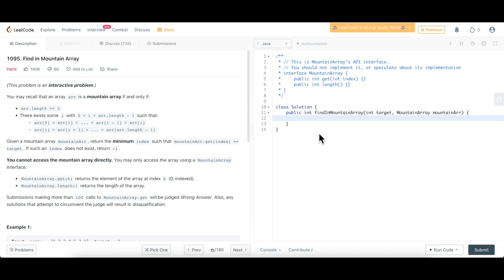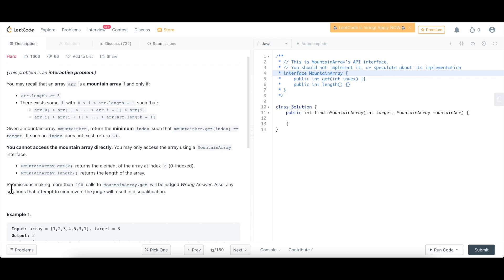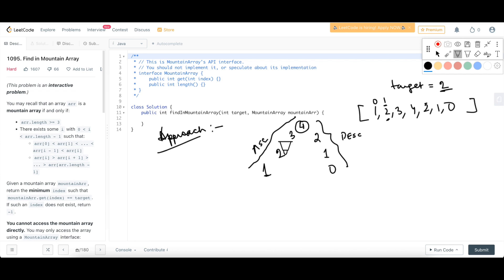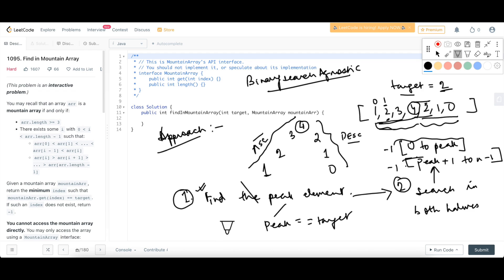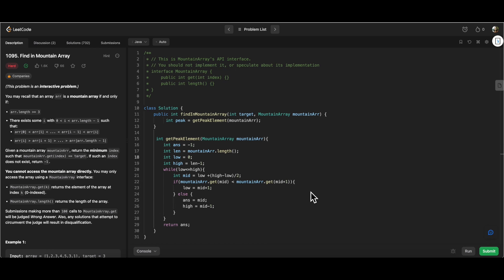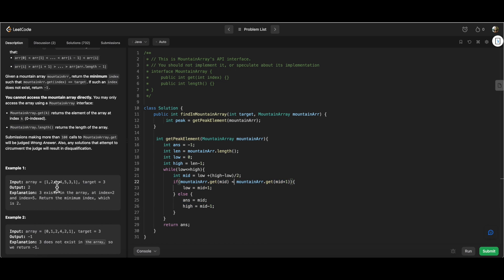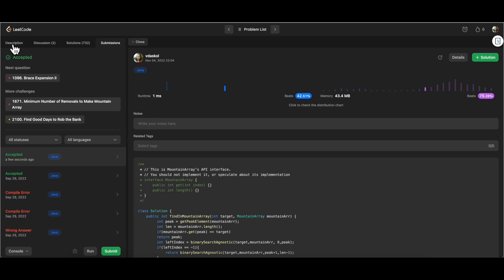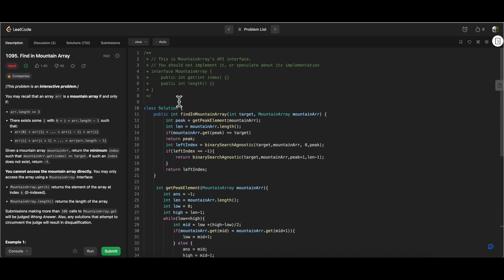Binary Search Series - Find in mountain array- Intuition + Dry run + Live code - (Java)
Given a mountain array mountainArr, return the minimum index such that mountainArr.get(index) == target. If such an index does not exist, return -1.

You cannot access the mountain array directly. You may only access the array using a MountainArray interface:

MountainArray.get(k) returns the element of the array at index k (0-indexed).
MountainArray.length() returns the length of the array.
Submissions making more than 100 calls to MountainArray.get will be judged Wrong Answer. Also, any solutions that attempt to circumvent the judge will result in disqualification.

Example 1:

Input: array = [1,2,3,4,5,3,1], target = 3
Output: 2
Explanation: 3 exists in the array, at index=2 and index=5. Return the minimum index, which is 2.
Example 2:

Input: array = [0,1,2,4,2,1], target = 3
Output: -1
Explanation: 3 does not exist in the array, so we return -1.

Created and Instructed by:
Varsha Das
Mid-senior Software Engineer, Content Curator of  @codewithease-byvarsha

Proportion of your total traffic:

74.9%

find in mountain array
1095. find in mountain array
leetcode 1095
find in mountain array leetcode
1095 leetcode